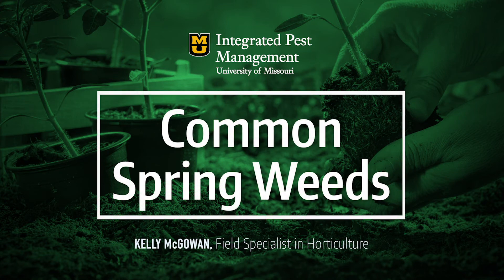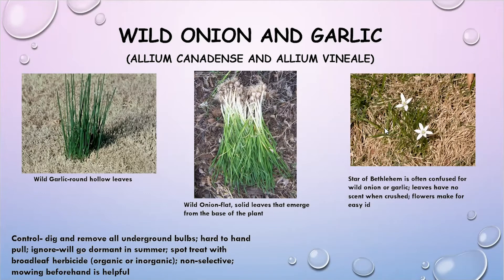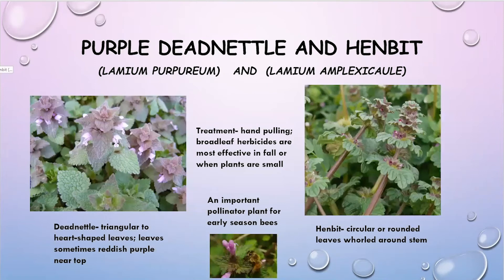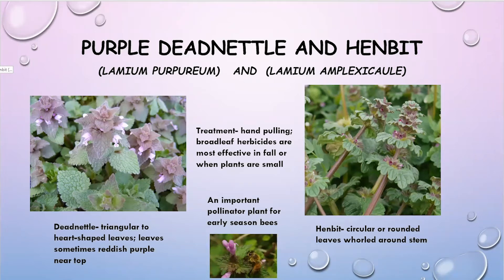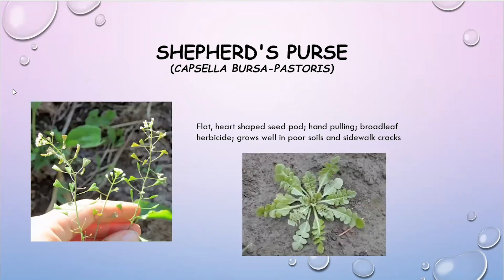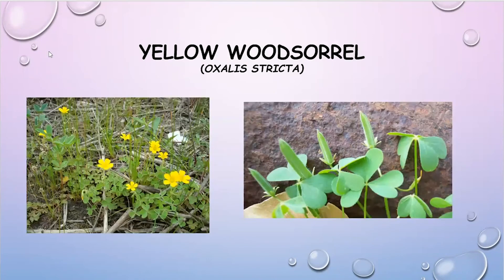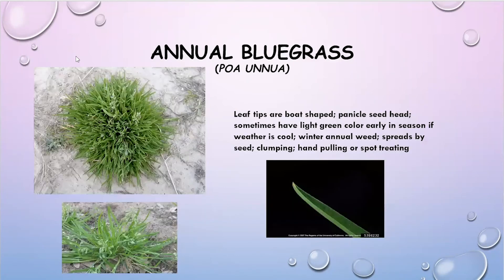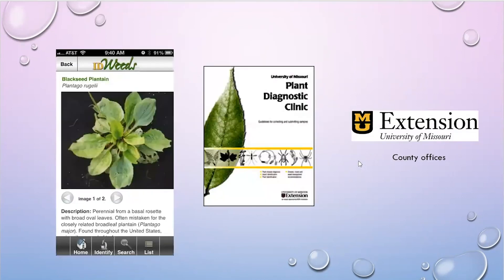Common Spring Weeds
Welcome to Missouri Integrated Pest Management's Horticulture Town Hall Question of the Week – 3/31/2021. This weeks topic was common spring weeds. It was presented by Kelly McGowan, Field Specialist in Horticulture.